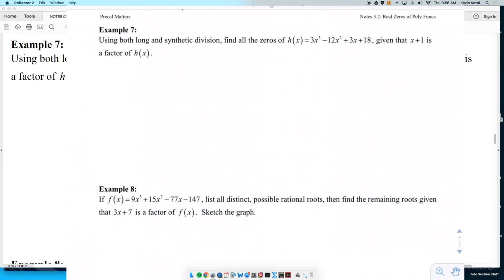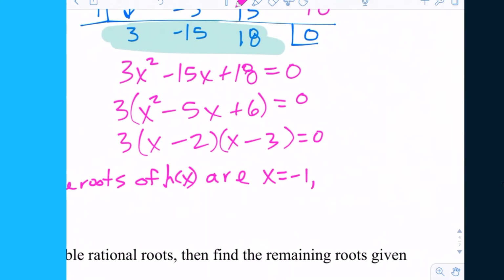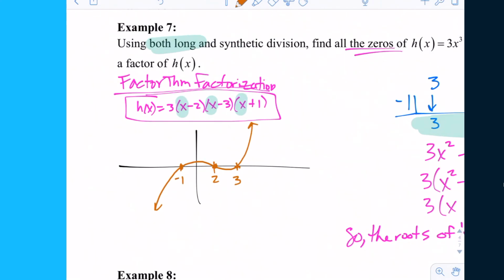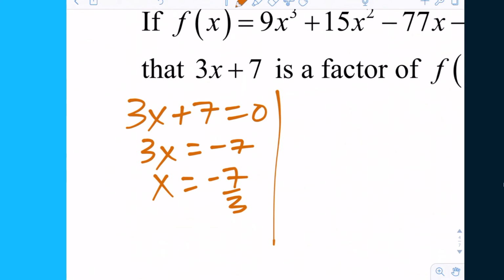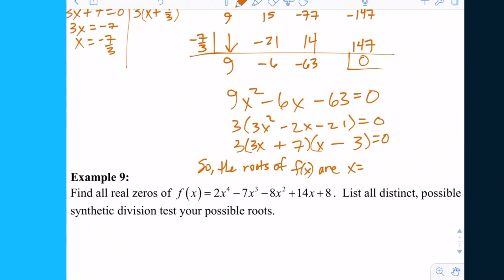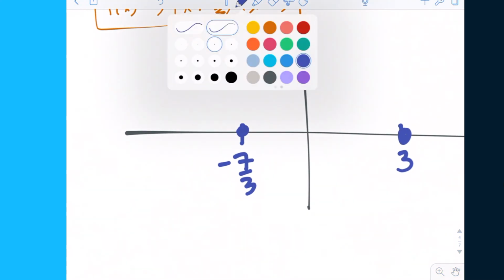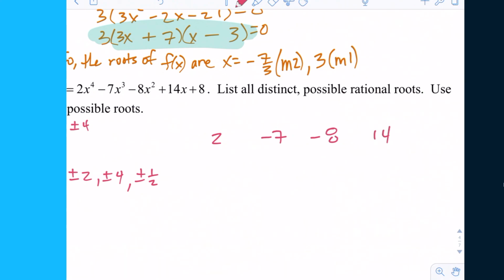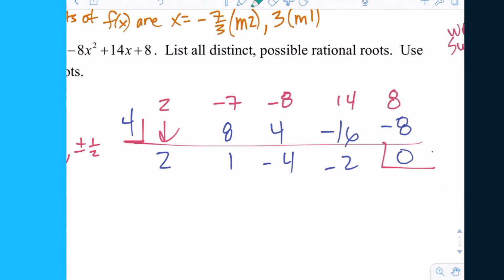Precal 3.2 Ex 07-09a